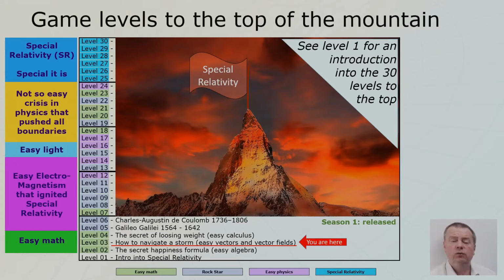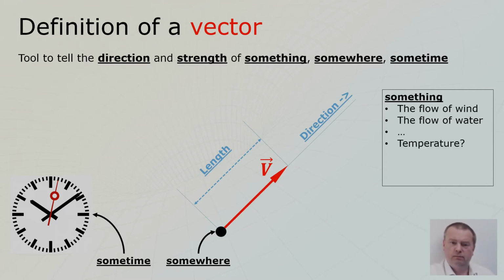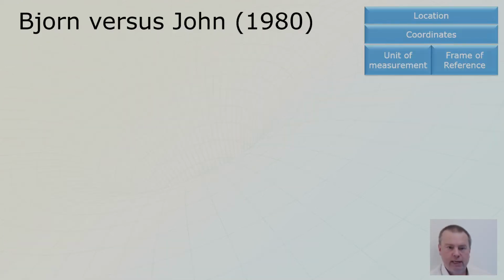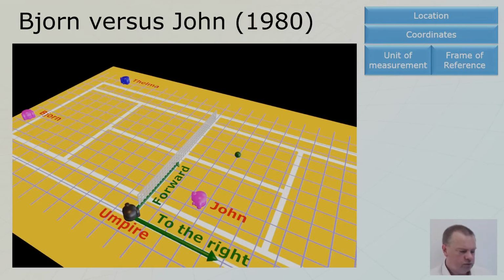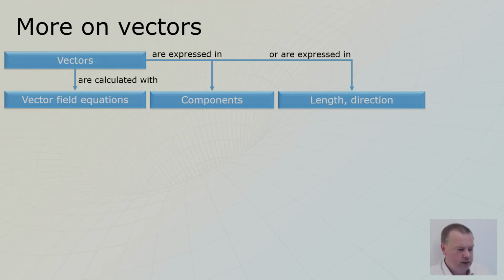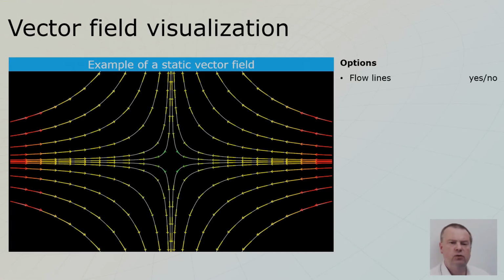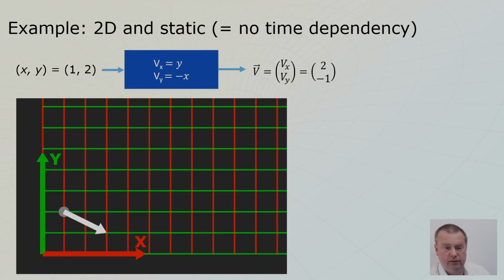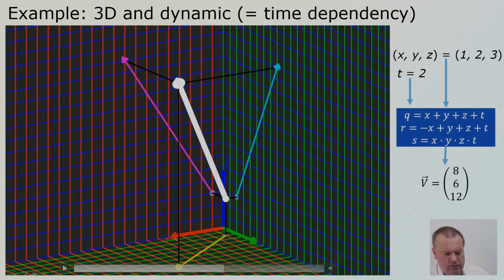L3: Navigating the storm - Easy vectors (and frames of reference)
This is level 3 to fully understand Einstein's Theory of Special Relativity (SR).

With the use of easy math and talking about how to navigate a storm and play tennis an introduction is given into vectors and vector fields.
The concept of frames of reference (FORs) is also introduced as a tool to uniquely express where things are in the universe.
These are important concepts that we will use while climbing the Einstein mountain.

The ambition is to get everyone through this level to get to the top of the mountain where Special Relativity has no more secrets regardless of educational background level (but still deep dive into the matter).
And to make it fun and entertaining!